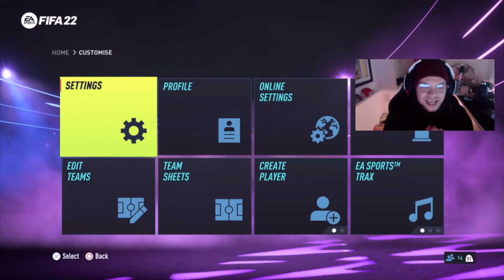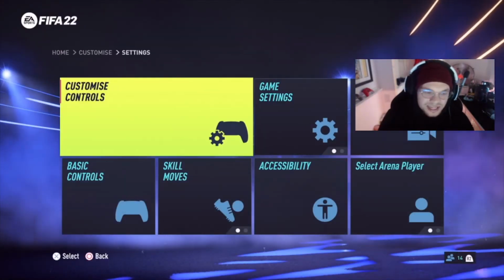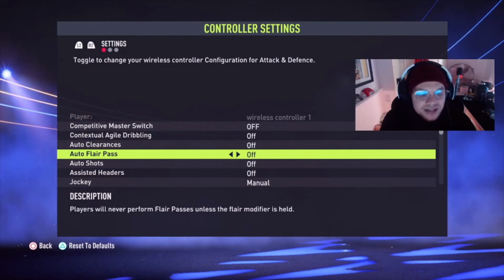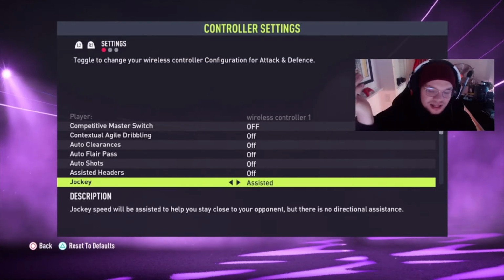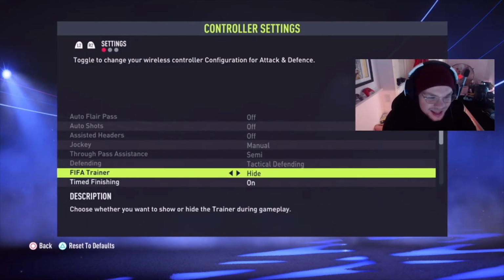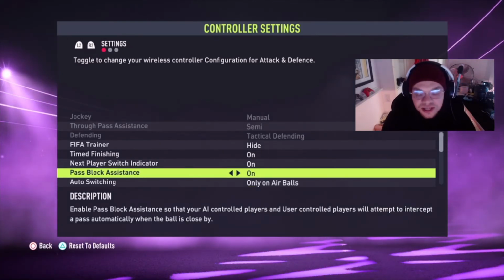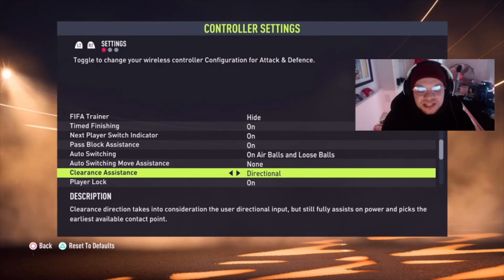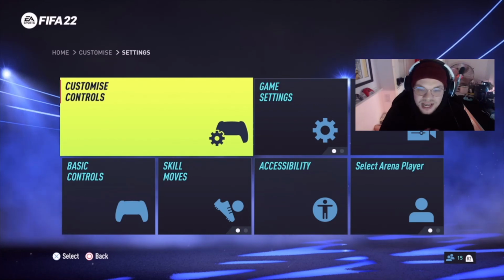THE BEST CONTROLLER AND CAMERA SETTINGS TO GET MORE WINS IN FIFA 22!!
PRO PLAYER CONTROLLER SETTINGS!!